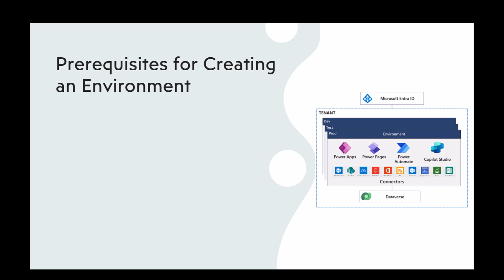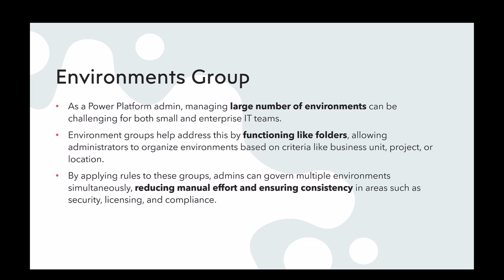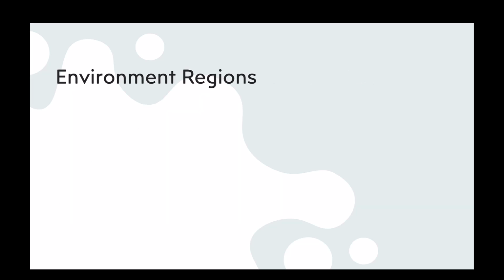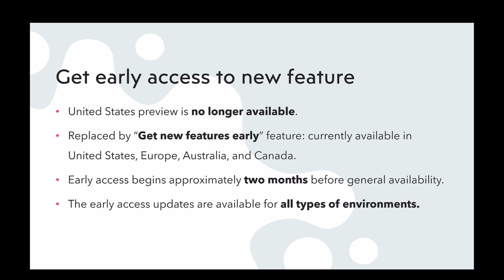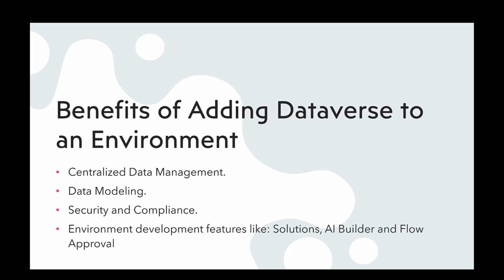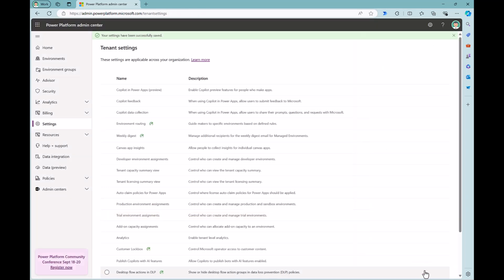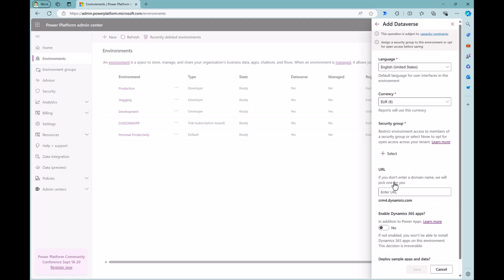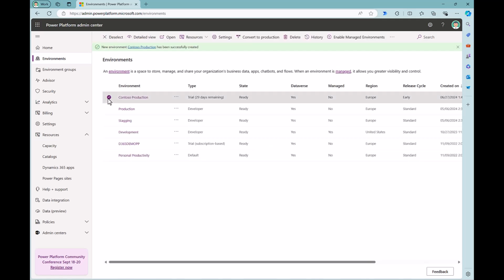E04 | Power Platform Create Environments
In this episode of the Power Platform for Administrators course, we'll delve into creating environments and managing permissions for who can create them. We'll also cover how to add a database to the environment and explore all the requirements and properties related to creating environments, such as environment groups, regions, and the benefits of adding Dataverse to the created environment.